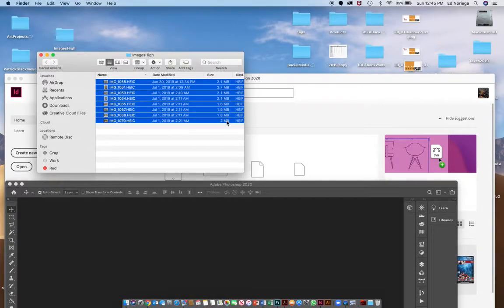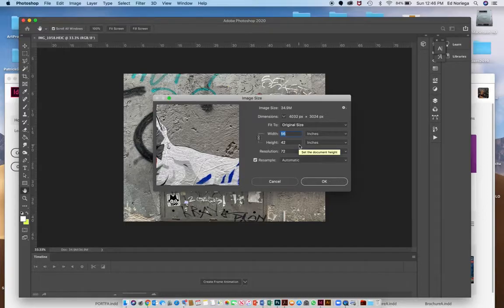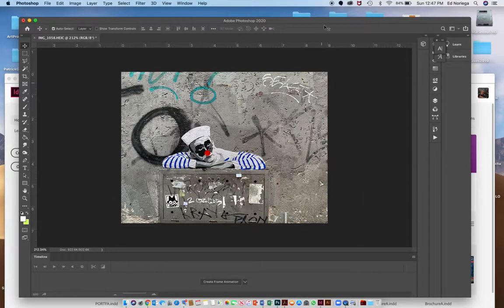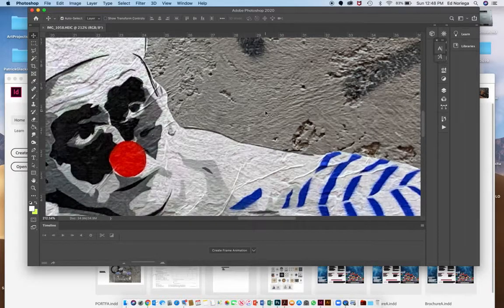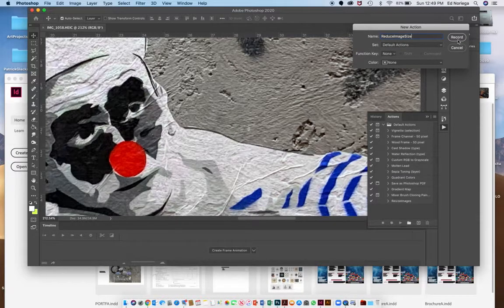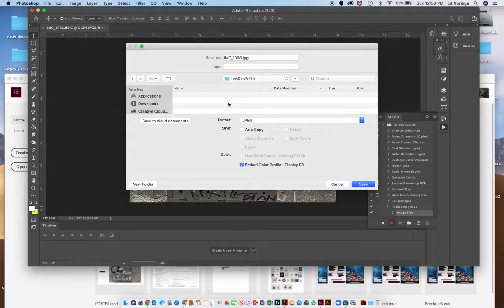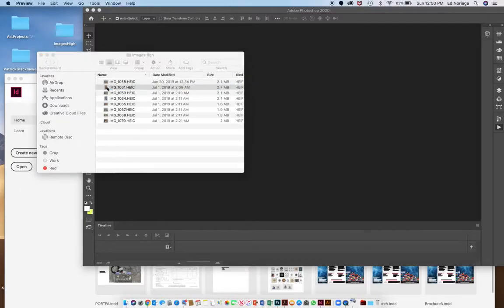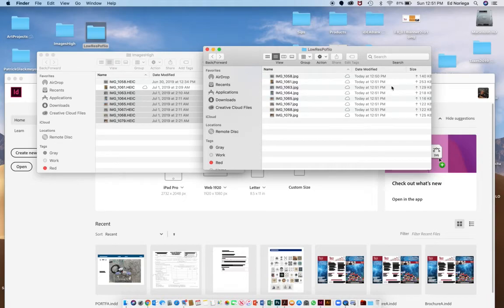C FilePrep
How to prepare your files for interactive portfolio